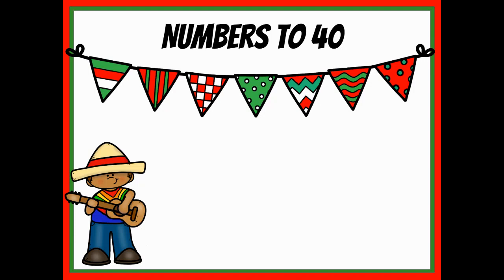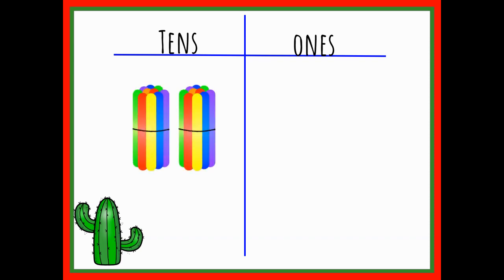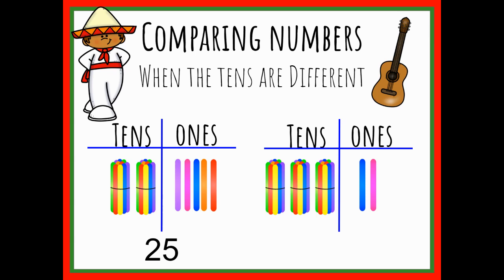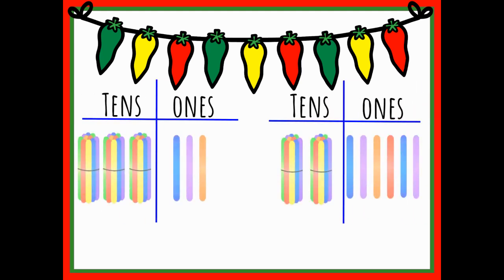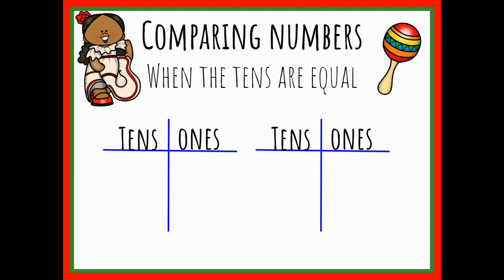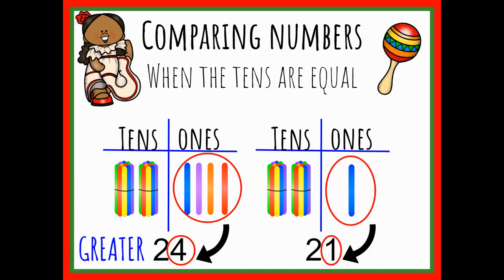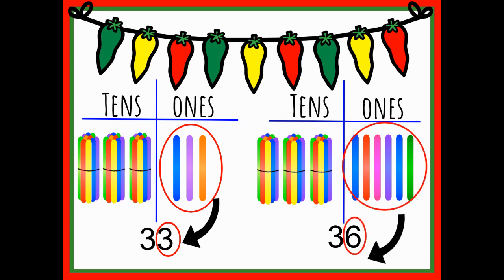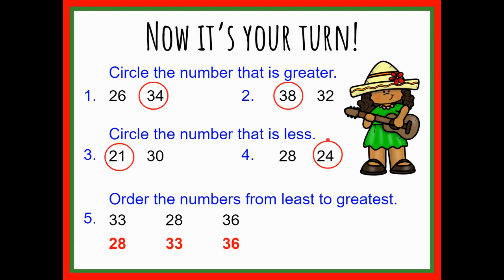Teaching comparing numbers to 40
Teaching comparing numbers to 40 using the tens and ones.